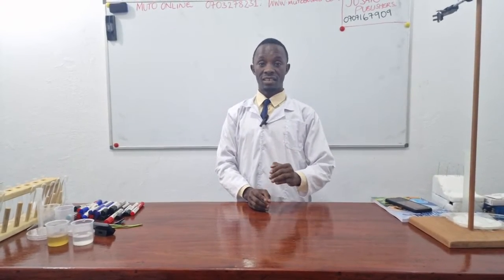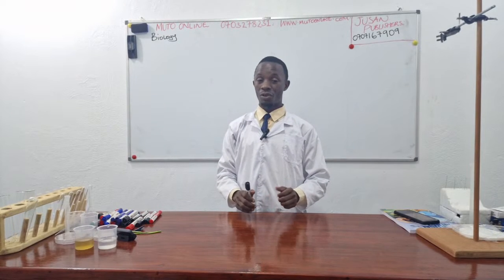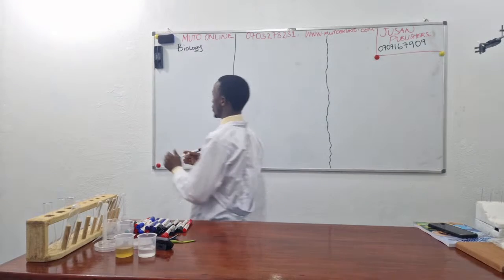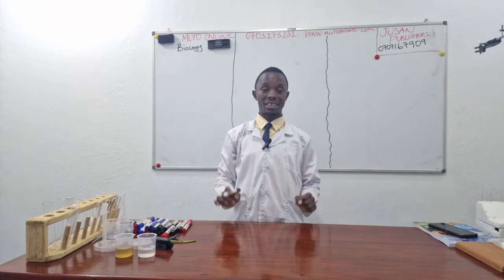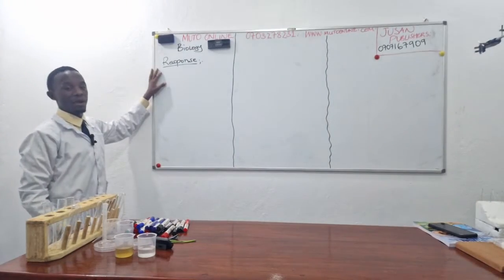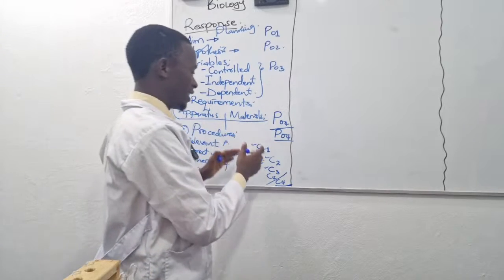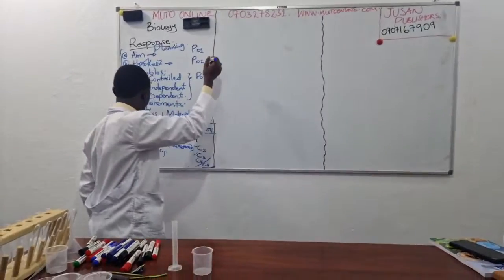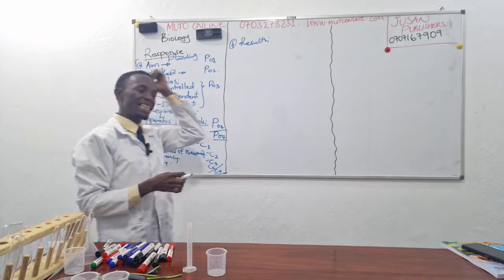TIPS ON HOW TO PASS BIOLOGY PRACTICAL and it's Scoring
ITEM
Kato and Kaggwa are both street vegetable sellers. Kato keeps his vegetables in a basin containing water fetched from source A. Kaggwa keeps his vegetables in a basin containing water from source B. one of the two sellers has started losing customers since his vegetables are never fresh, yet they all sell the same type of vegetables from the same supplier. You are provided with water samples J and K which have been collected from the two water sources and specimen L picked freshly from the supplier’s green.
Task
Carry out a scientific investigation using thin strips of 2cm in length of the stems from specimen J using the two water samples to explain to affected person and suggest an advice on how he may recover his customers
Learner’s response
Aim, hypothesis, variables and apparatus/requirements.
Procedure and results for your experiment.
Explain your results as obtained from your investigation.
Draw conclusion from your investigation and make suitable recommendations to affected person.
Extracted from “BASIC ESSENTIALS of PRACTICAL BIOLOGY by J.S NGOBI & D. NTAMBI 2025 edition 3.
IF YOU WANT A COPY OF THE PRACTICAL BOOK CONTACT 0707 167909